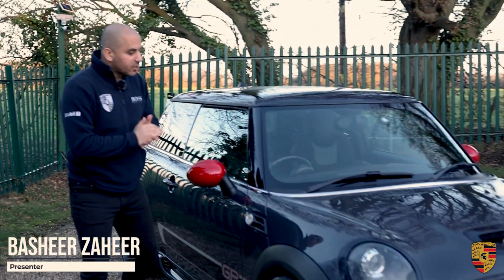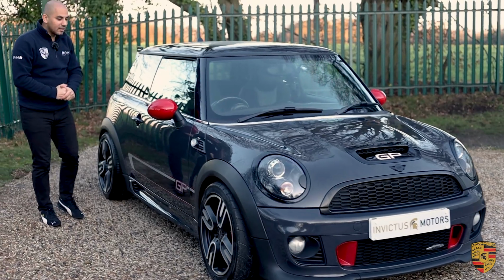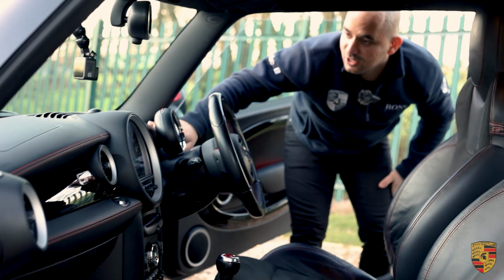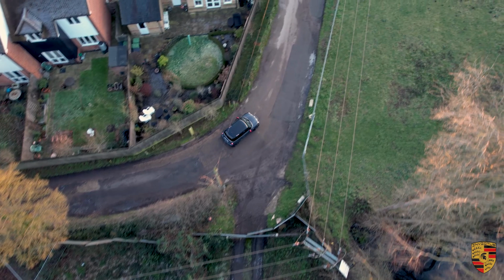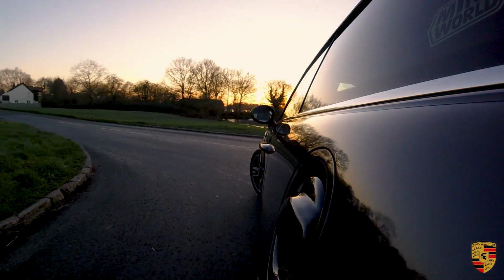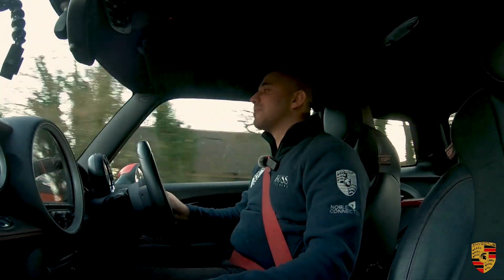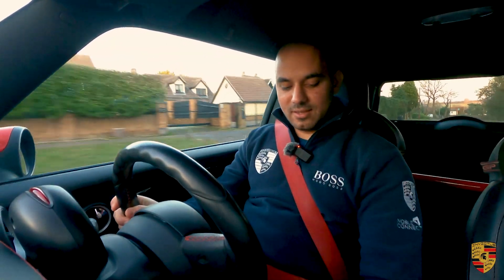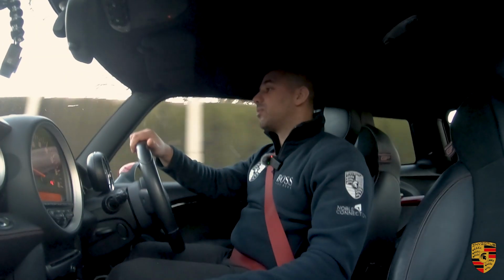What's Special about the Mini JCW GP 2013-2014? Review Test Drive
Basheer Zaheer reviews the 2013 Mini JCW GP limited-edition Mini JCW GP which are faster and sharper than the regular JCW model.

The Mini John Cooper Works GP is the fastest Mini production model ever, and a last hurrah for the current-generation hatch before it was replaced.

The GP also gets a large rear spoiler, decals and unusual four-spoke alloys, so there's no mistaking it for lesser models in the range.

At 28,790, it carries a hefty 6335 premium over the JCW, and production will be limited to just 2000 cars worldwide.

The UK Registered charity we donate all our YouTube earnings to is below, please take a moment to read through the link: